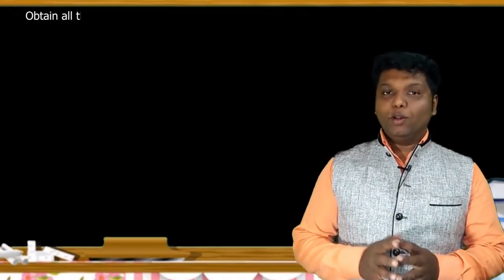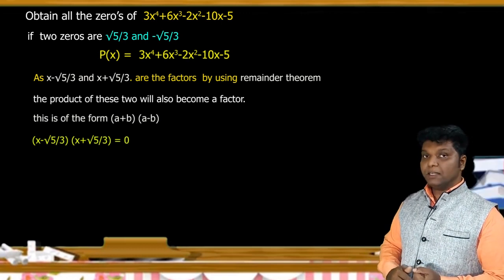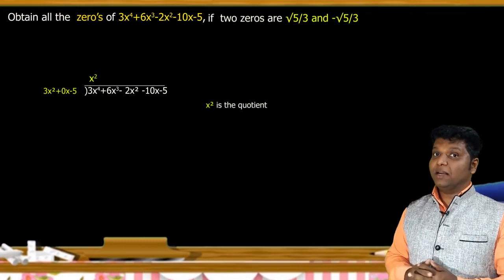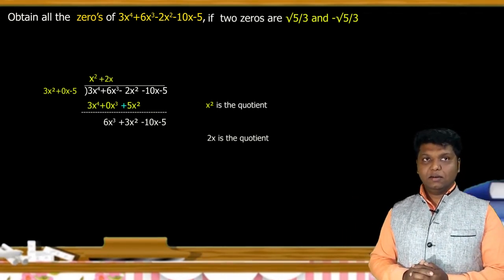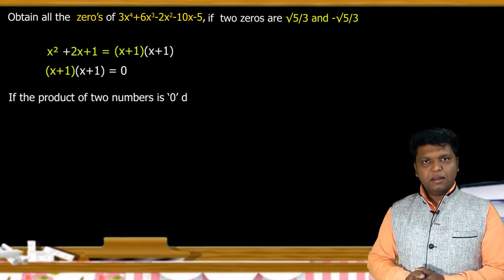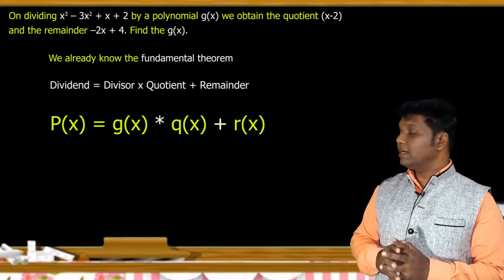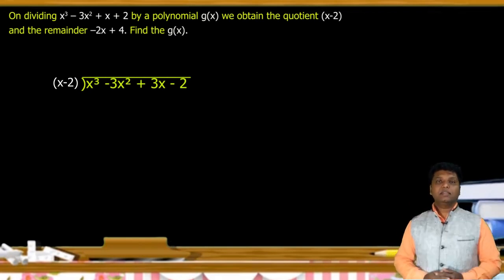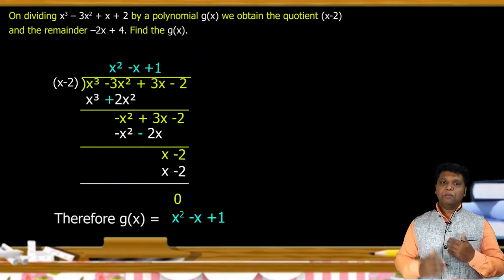CHAPTER 2 POLYNOMIALS | 10TH MATHS | Polynomials Exercise 2.3 | CBSE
RELATIONSHIP BETWEEN ZEROES OF A POLYNOMIAL & COEFFICIENT OF A POLYNOMIAL PART 3